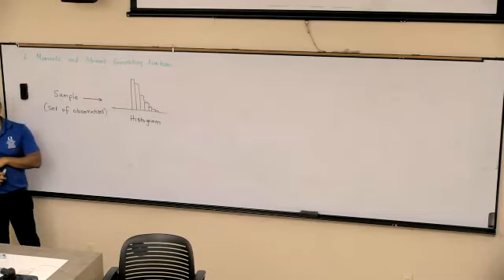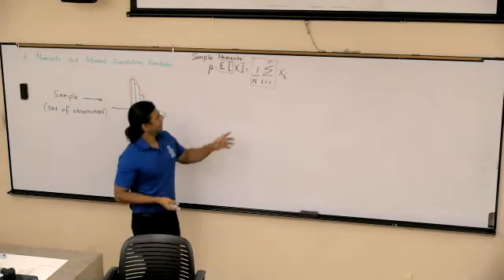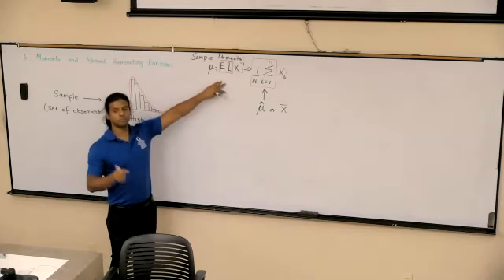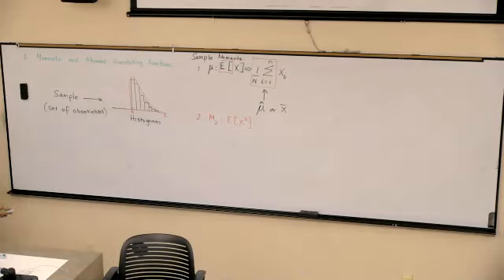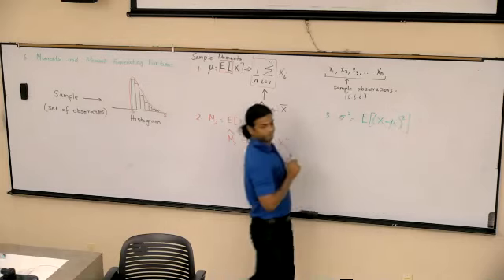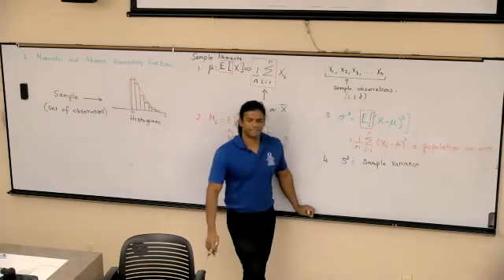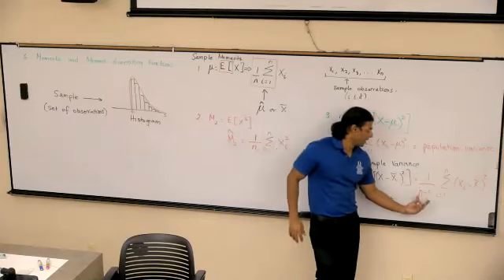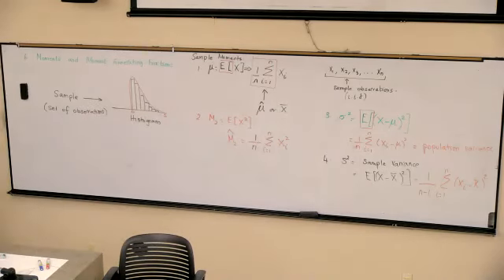Sample Moments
Introduction to sample moments.